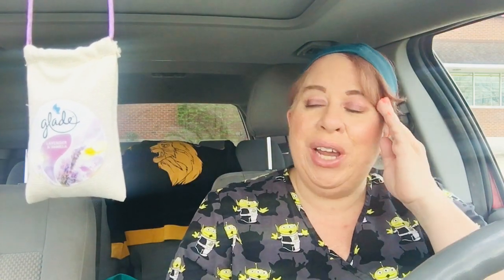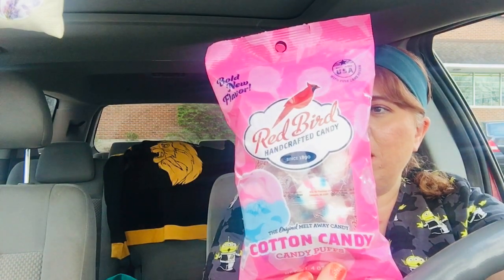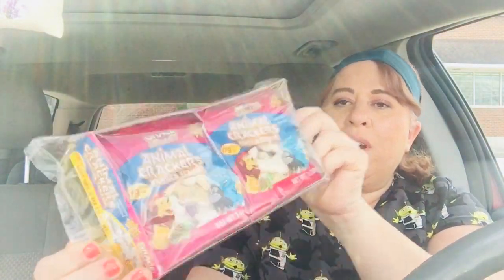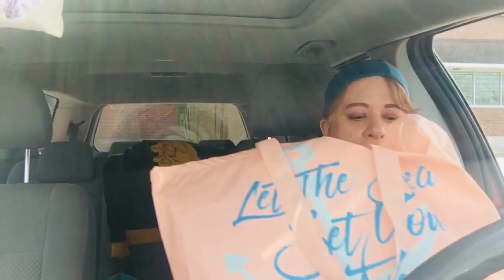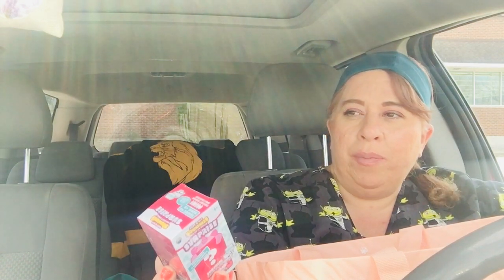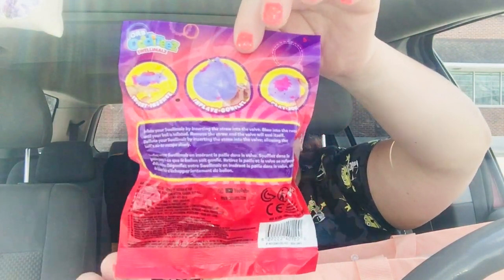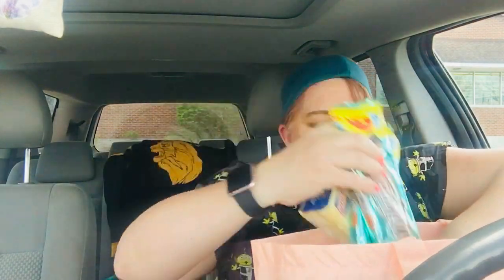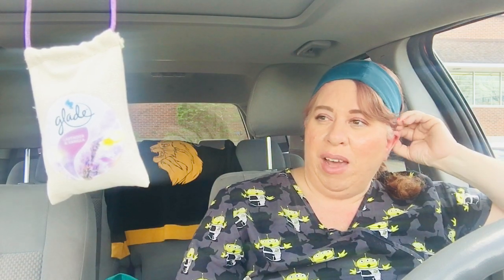Dollar Tree Haul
Thank you for stopping by today and clicking play!